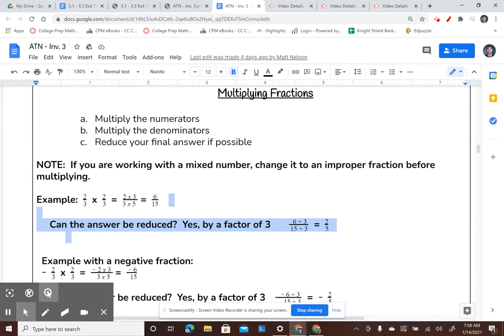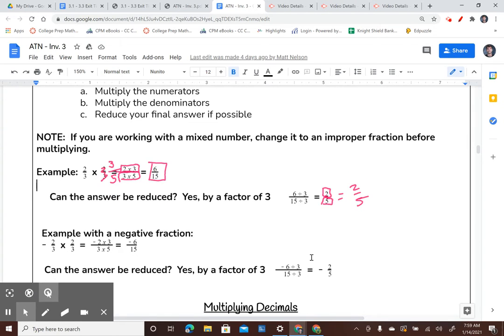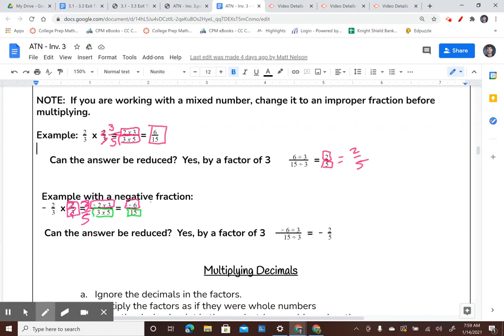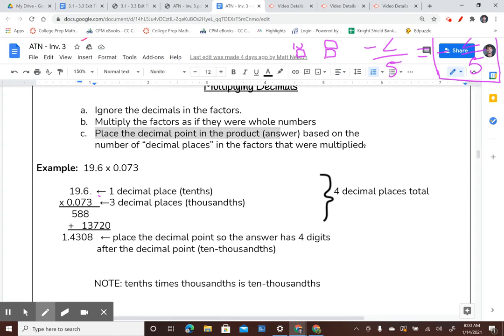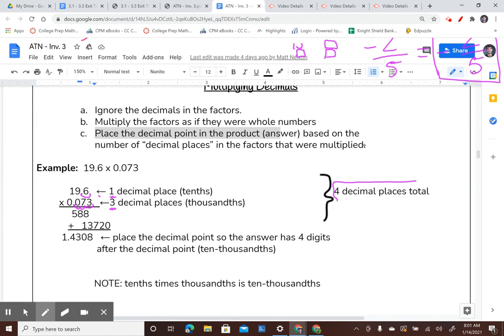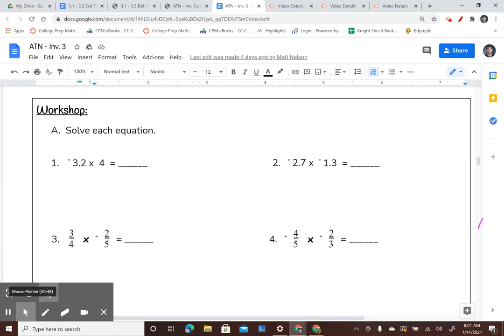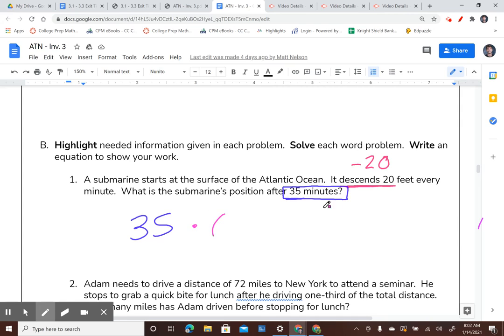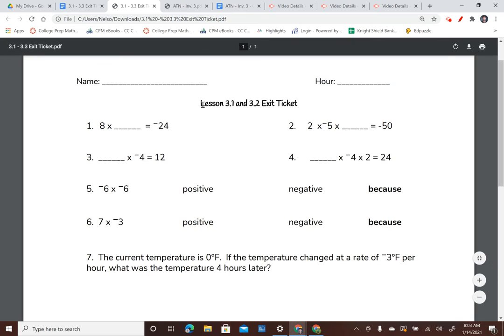Multiplying Rational Numbers